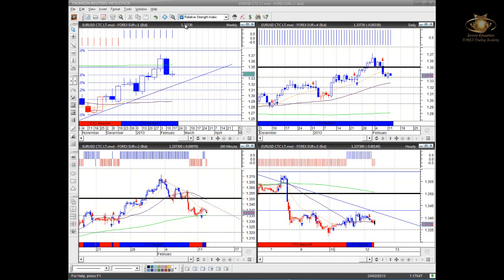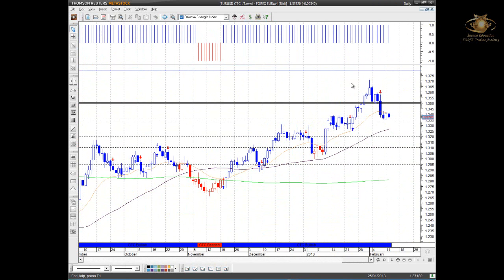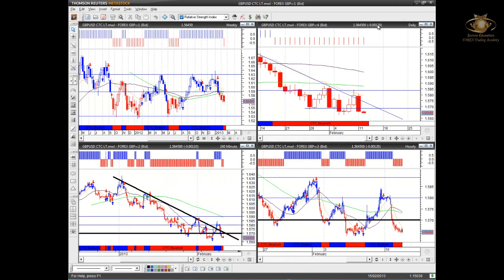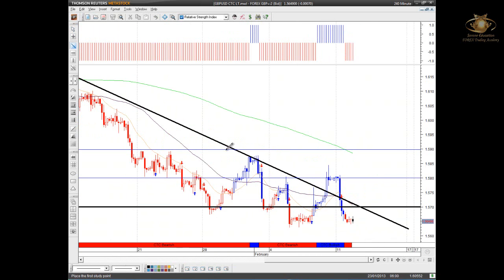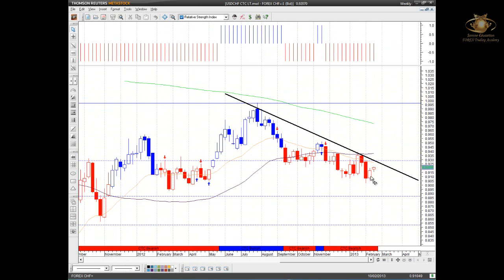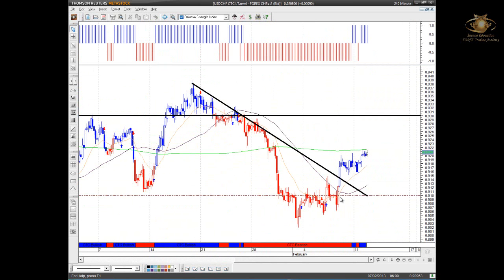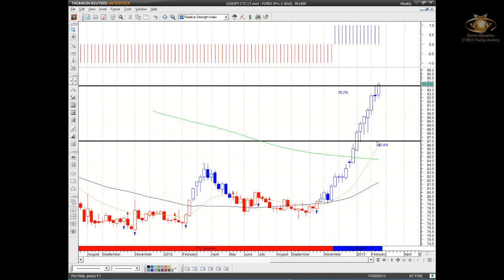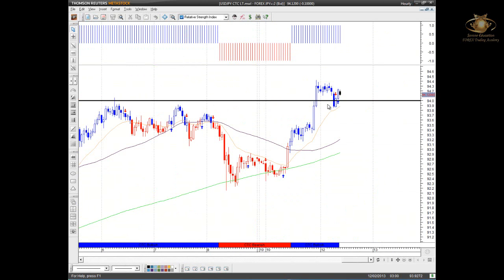Forex Video analysis 12th February 2013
FX Currency Majors Video analysis for 12th February 2013. The charting software being used is Metastock Pro12 & the strategy setup taught by Serene Education Ltd